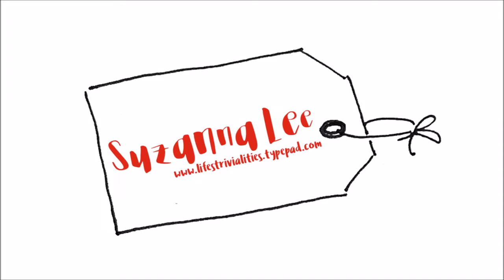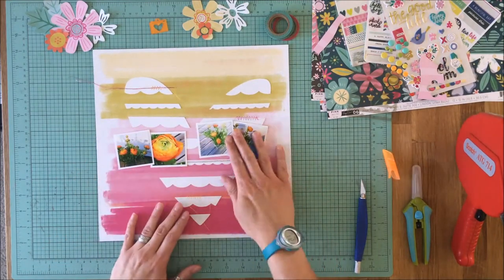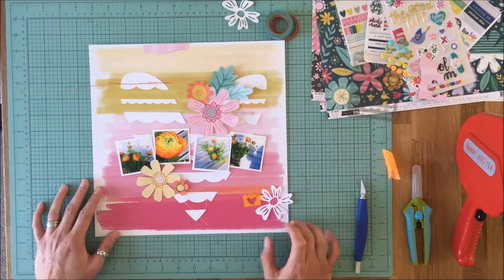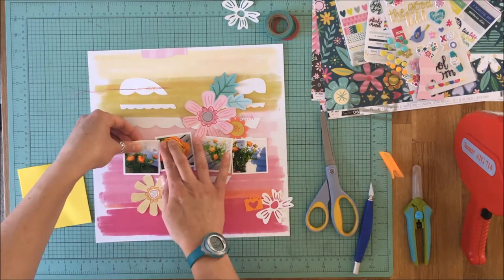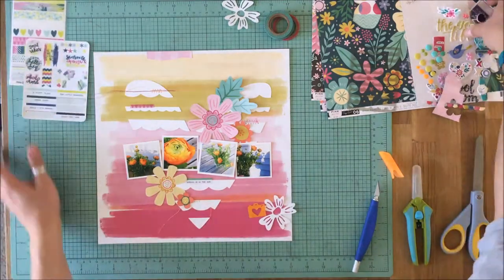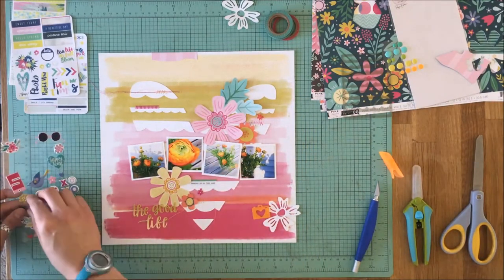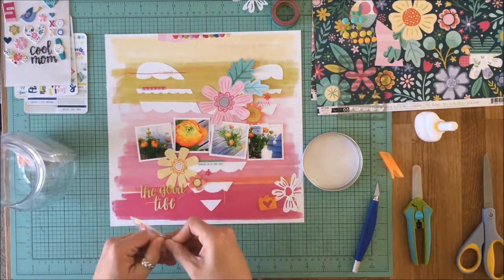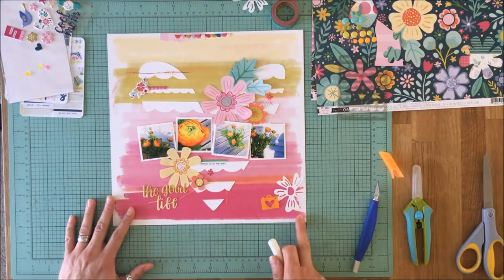Process Video#18 - Digital Cut File Part 2; Positive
Two part video series this week using the same digital cut file; the negative and the positive parts of the file.
Continuation of de-constructed Cocoa Daisy kits.
Digital cut file from Silhouette store;

If you enjoy this video, my latest video is: "Process Video #60 - Smile Crabby (Cocoa Daisy)"